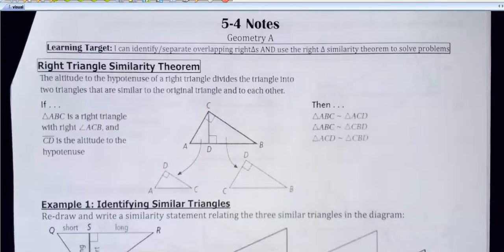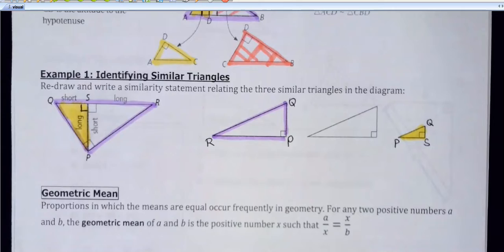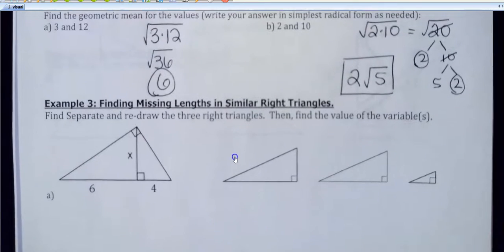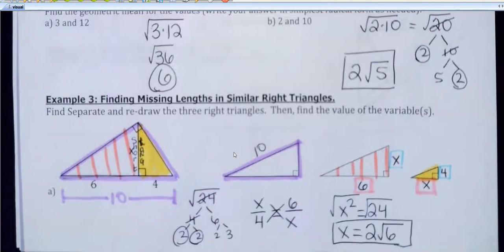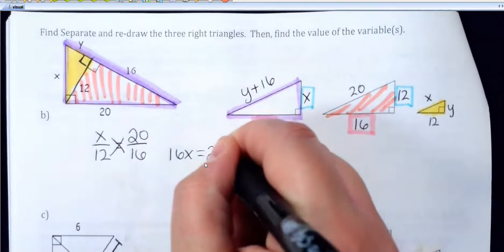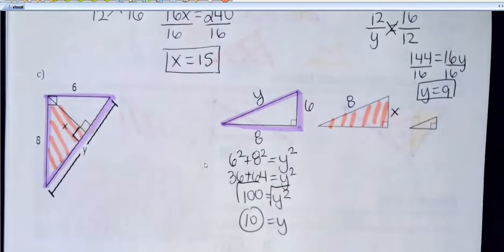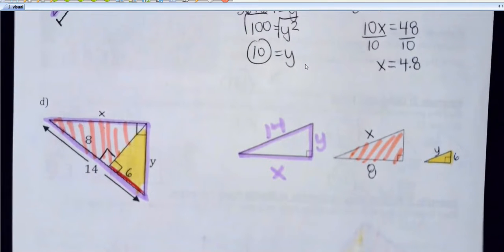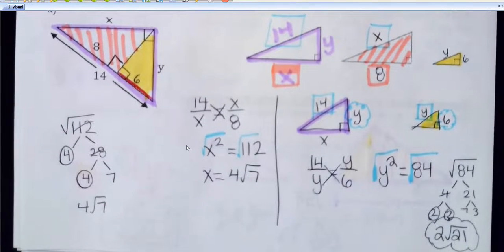Geo 5-4 Notes Video